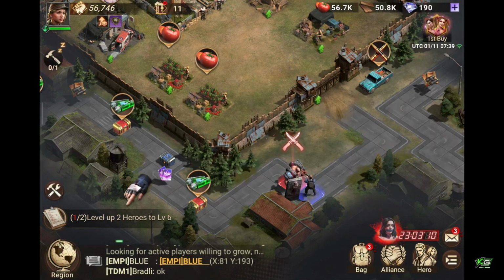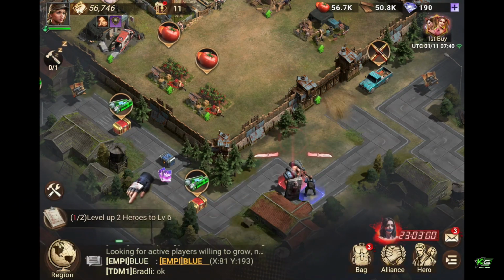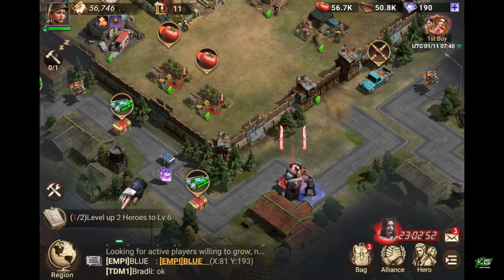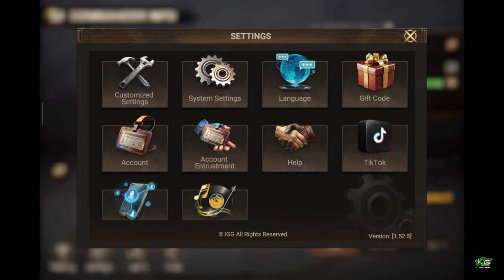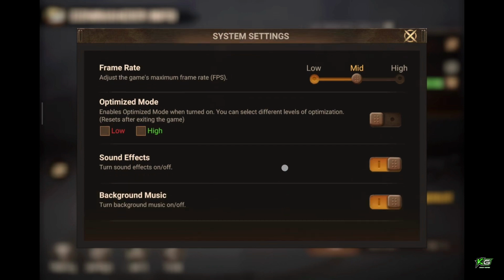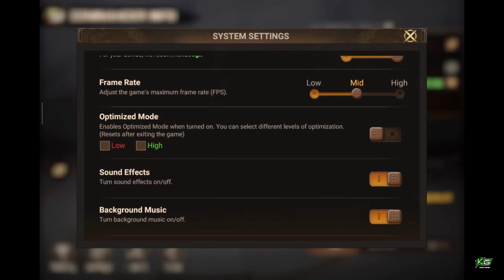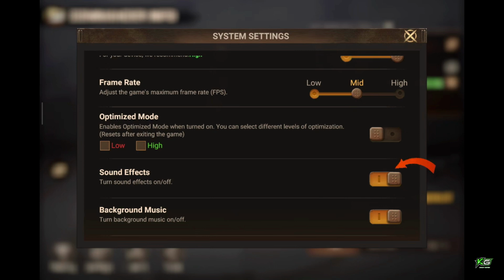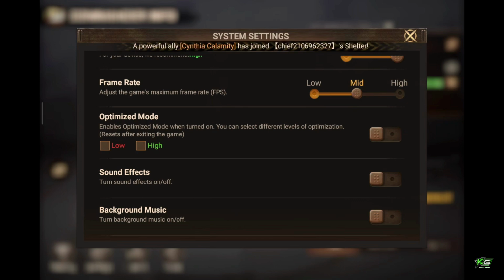How to Mute Sound and Music in Doomsday: Last Survivors (2026)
Are you tired of distractions while playing Doomsday: Last Survivors? In this tutorial, we’ll show you how to turn off sound effects and background music step by step, so you can focus entirely on your strategy and gameplay. Whether you want complete silence or just want to enjoy the visuals, this guide will make it easy!